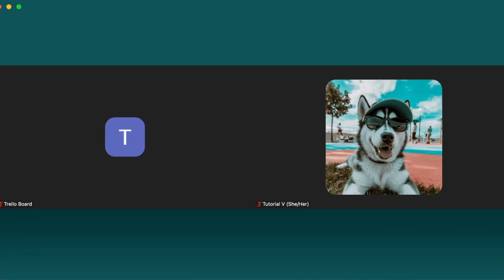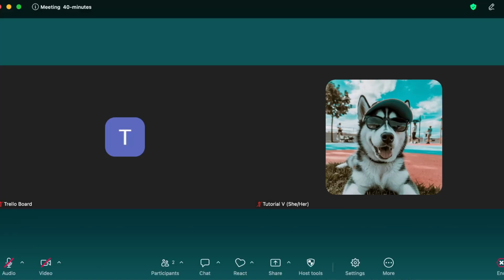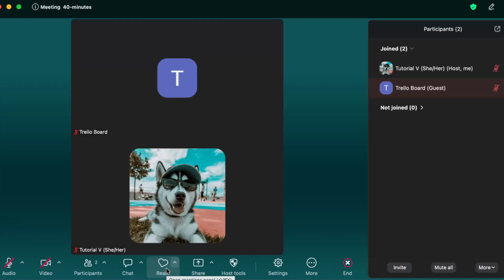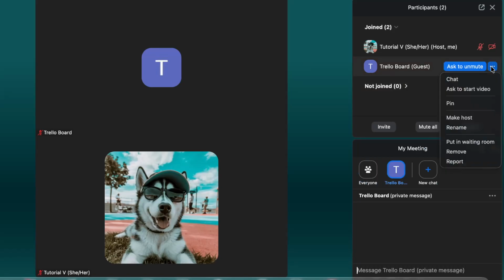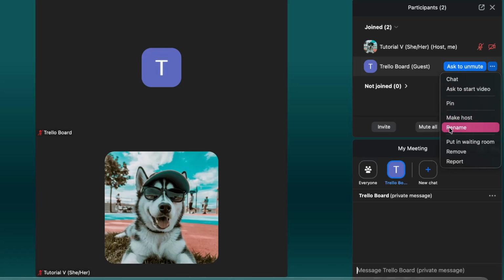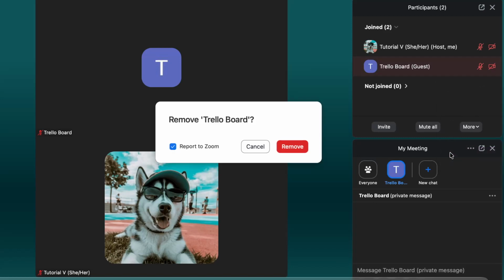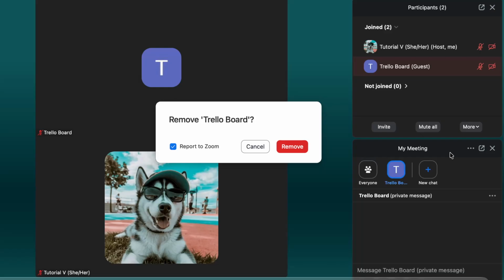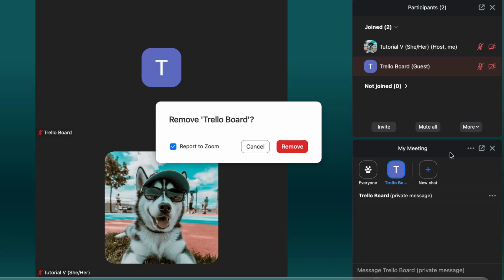How to Remove Someone from Zoom Meeting | Quick Tutorial 2026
In this video, you'll learn how to remove someone from a Zoom meeting using host controls and participant management tools.